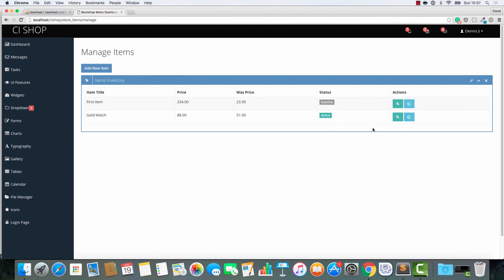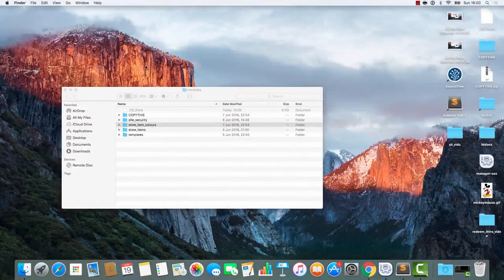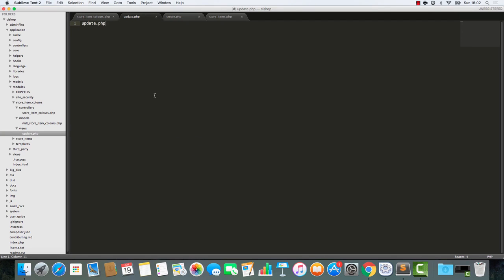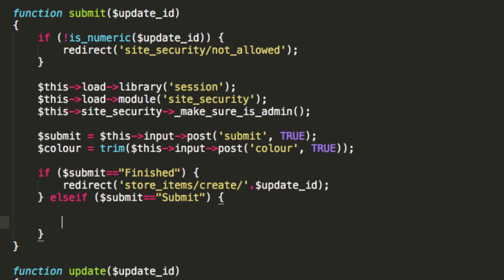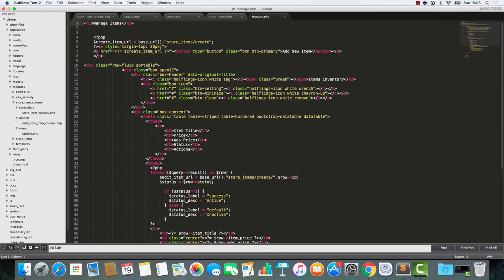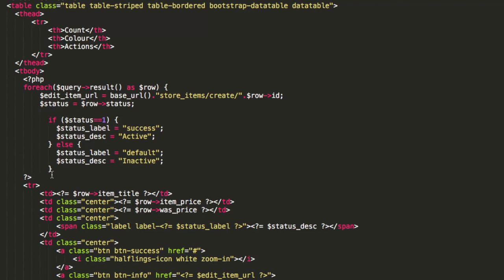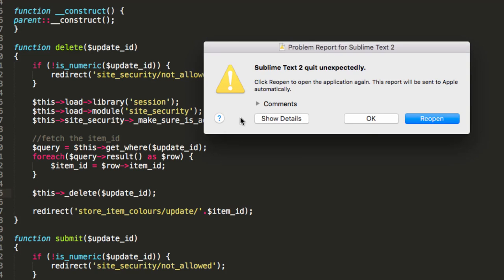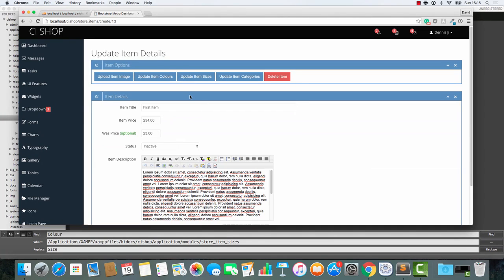Build an online shop with Codeigniter part 16 colours and sizes